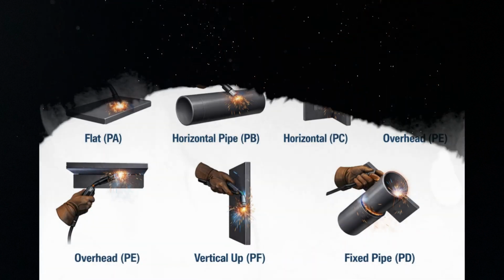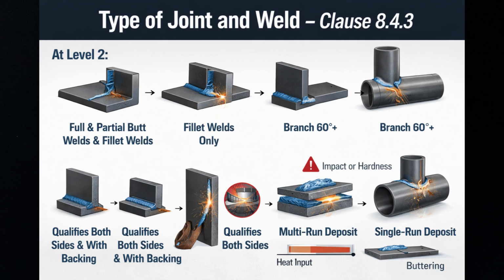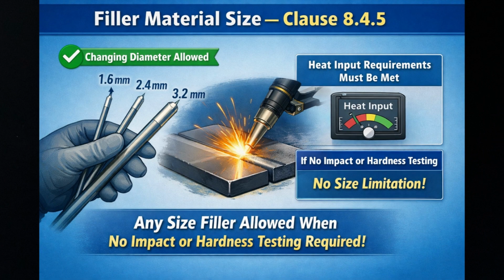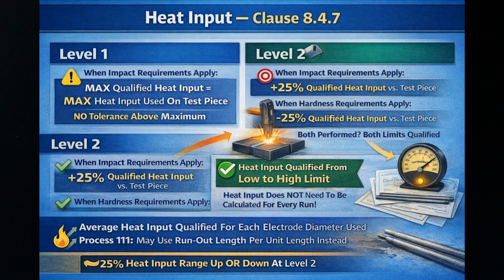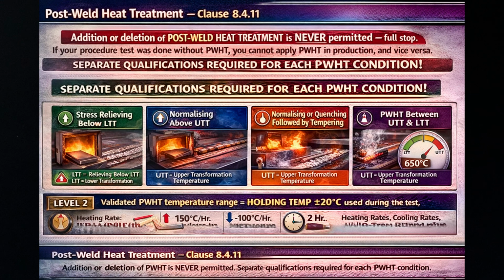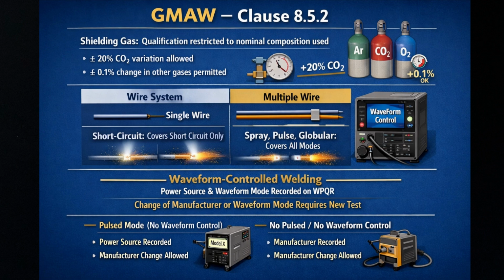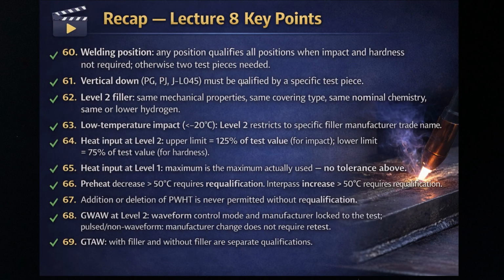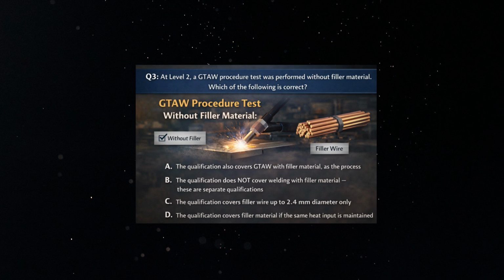LECTURE 8Range of Qualification — Part 2: Process Variables, BS EN ISO 15614-1:2017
Lecture 8: Range of Qualification — Part 2 (Process Variables) | BS EN ISO 15614-1:2017

In this lecture, we continue our deep dive into **Range of Qualification** as per **BS EN ISO 15614-1:2017**, focusing specifically on **Process Variables** and how they impact welding procedure qualification (WPQR).

This session is designed for welding engineers, inspectors, and students who want to clearly understand how changes in welding variables affect qualification validity.

### 📌 What You Will Learn:

* What are **process variables** in welding procedure qualification
* How process variables define the **range of qualification**
* Impact of changing variables like:

  * Welding process (GTAW, SMAW, GMAW, etc.)
  * Shielding gas
  * Heat input
  * Filler material
* When **requalification is required**
* Difference in approach between ISO and codes like ASME

Key Concept Explained:

In **BS EN ISO 15614-1:2017**, each welding variable is assigned a **range of approval**, and if any parameter goes outside this range, **a new qualification test is required.

The standard ensures that the welding procedure consistently produces joints meeting required mechanical properties and quality standards.

Why This Lecture Matters:

Understanding process variables helps you:

* Avoid costly requalification tests
* Ensure compliance with international standards
* Improve weld quality and reliability
* Perform better in welding inspection exams

Standard Covered:

* BS EN ISO 15614-1:2017
(Welding Procedure Qualification for steels and nickel alloys)*

Who Should Watch:

* Welding Engineers
* QA/QC Inspectors
* NDT Professionals
* Welding Students & Beginners